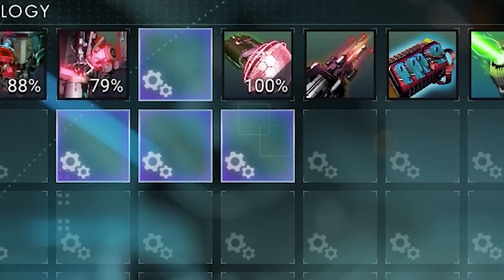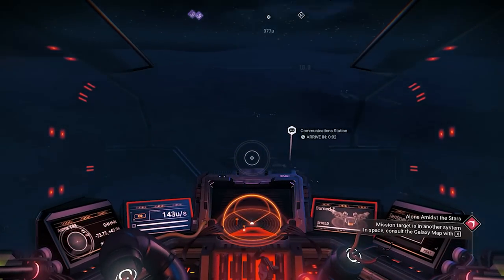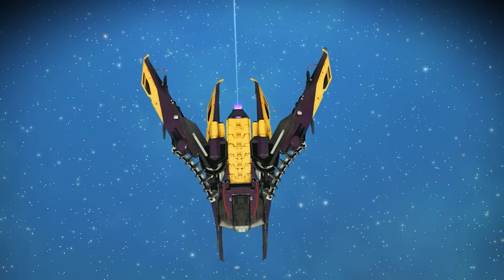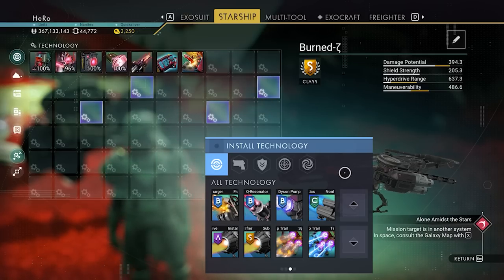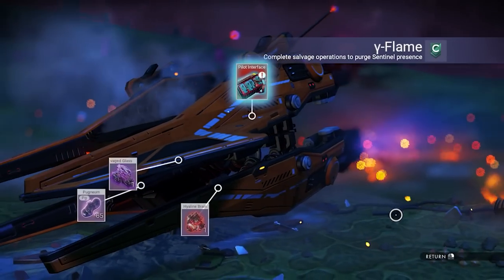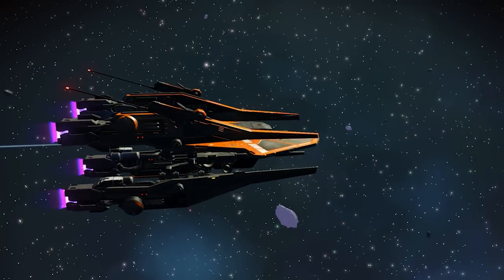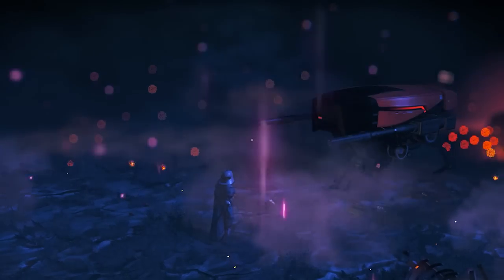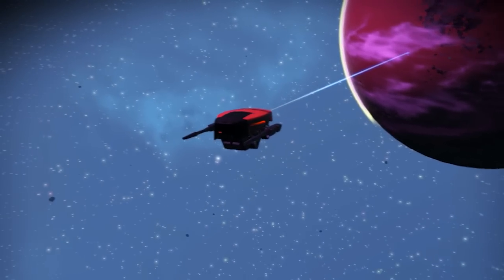No Man's Sky INTERCEPTOR How to Get Best 3 Sentinel Ships S Class 4 Supercharged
Big Thanks andNo Man's Sky INTERCEPTOR How to Get Best 3 Sentinel Ships S Class 4 Supercharged
in this video i am going to show you how to find best 3 sentinel ships s class 4 Supercharged in no mans sky interceptor

Big Thanks and Credit for These Find : gkhntbn
Big Thanks and Credit for These Find : 7101334 ( Galactic Hub Admin )
Big Thanks and Credit For These Find Scott

Special Thank you to my VIP Member For supporting the Channel  :
1 : Sandy Tary
2 : BRISINGR_72
3 : Ronald Burch
4 : Krakadil

📖 YouTube Chapters 📖
00:00 How to Find 3 Sentinel Ships S Class
00:20 How to Get 3 Sentinel Ship
00:40 Rare Yellow / Chrome Sentinel Ship
03:33 Secret advantage in Sentinel Ship
04:38 Orange Sentinel Ship 4 Supercharged ( Best )
07:02 Full Red / Black Sentinel Ship